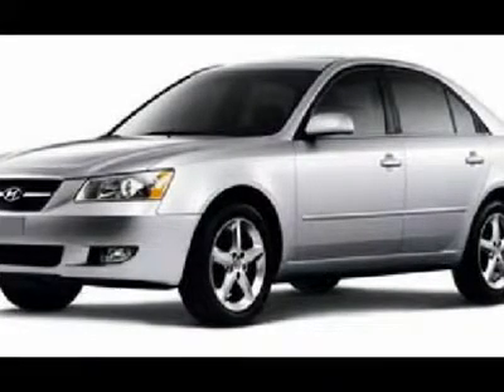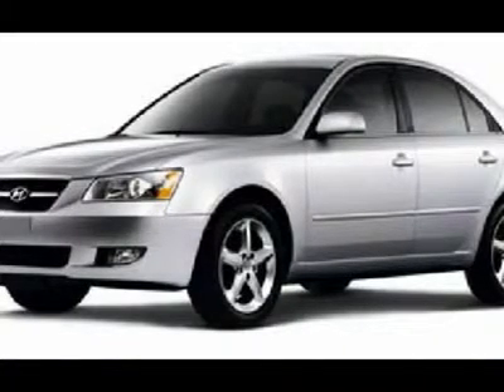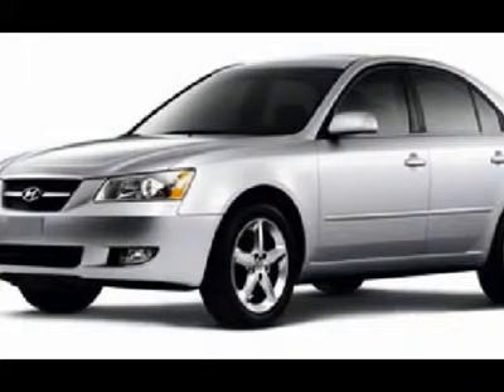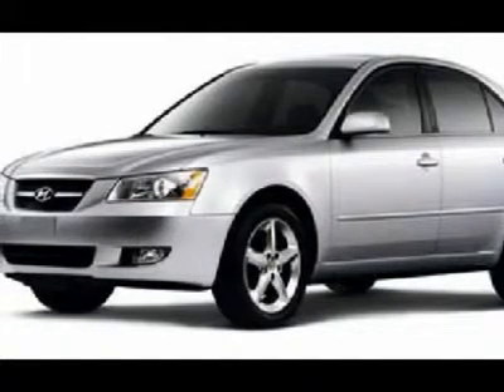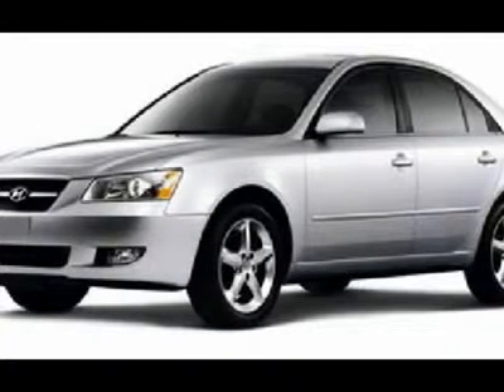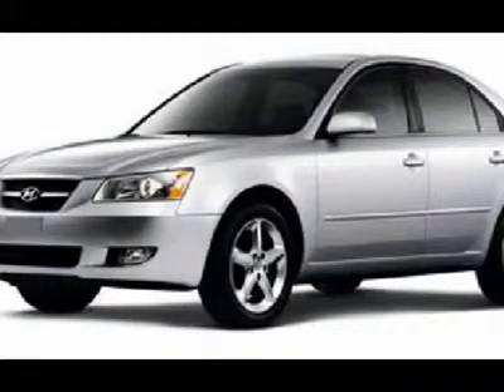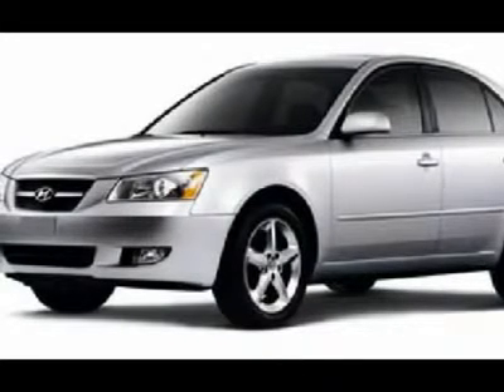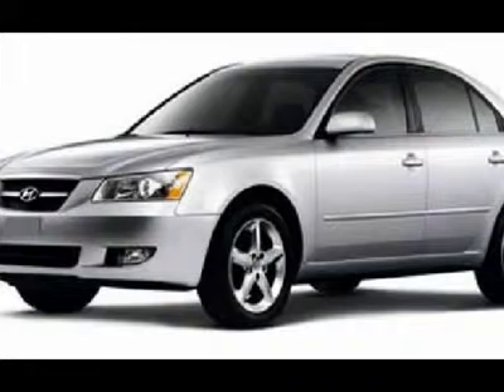2008 HYUNDAI SONATA Fond Du Lac, WI J3287Z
2008 HYUNDAI SONATA Fond Du Lac, WI
Stock

536 S. Seymour St.

WATCH A FULL VIDEO OF THIS 2008 HUNDAI SONATA J3287Z! CLEAN CARFAX! 3.3 LITER V6 ENGINE, LIMITED PACKAGE, AUTOMATIC TRANSMISSION CENTER CONSOLE WOODGRAIN TRIMMED SHIFTER, FRONT WHEEL DRIVE FWD, TAN LEATHER SEATS BUCKETS, POWER DRIVERS SEAT, ESC ELECTRONIC STABILITY CONTROL, XM SATELLITE RADIO CAPABILITIES, POWER MIRRORS, FUZION VRI 215/55 R17 TIRES, FACTORY ALLOY RIMS, FOUR WHEEL DISC BRAKES, KEYLESS ENTRY, CD PLAYER, INFINITY SOUND SYSTEM, DUAL EXHAUST, SIDE AIRBAGS CURTAIN AIR BAGS, STEERING WHEEL WITH AUDIO AND CRUISE CONTROLS, HOMELINK SYSTEM WITH THREE PROGRAMMABLE LIGHTING,SECURITY,GARAGE BUTTONS, L.A.T.C.H. CHILD SAFETY SYSTEM, REAR WINDOW DEFROSTER, COMPASS/TEMPERATURE/MILEAGE DISPLAY, FOG LIGHTS, TINTED WINDOWS, WOODGRAIN DASH TRIM, AIR, CRUISE, TILT/TELESCOPE STEERING WHEEL, POWER WINDOWS, POWER LOCKS, THIS CAR IS ELIGIBLE FOR A PARTS AND SERVICE AGREEMENT! CLEAN CARFAX! VERY VERY CLEAN INSIDE AND OUT! RUNS AND DRIVES EXCELLENT! THIS IS ONE OF THE CLEANEST AND SHARPEST 2008 HYUNDAI SONATA SEDANS WE HAVE EVER HAD ON OUR LOT! MAKE YOUR MOVE BEFORE THIS SUPER CLEAN RIDE IS GONE! 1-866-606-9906. VIEW OUR COMPLETE INVENTORY OF AROUND 500 VEHICLES . ***If you are looking for financing Lenz Truck Center can help!  We have on the spot financing! Bad Credit or Good we will work with your 17 banks to get you approved and for a great rate! If you live far away or close to us we make it our promise to make sure you are a happy customer before, during, and after the sale! Lenz Truck Center has been in business and family owned for 25 years! With a new generation taking over we plan on making this the place you and your children buy their next vehicle! Lenz Truck Center is the country's fastest growing dealership!  Lenz Truck Center has grown from about a 40 vehicle inventory in 1999 to over 400 today!  Our selection is unmatched in the industry with more high quality used diesel trucks than anyone in the Midwest. All here in Fond du Lac, WI!  All of our vehicles are Lenz Certified and ready to be delivered!  All prices are plus any applicable state taxes and service fees.  We will do our best to keep all information current and accurate, however the dealership should be contacted for final pricing and availability.